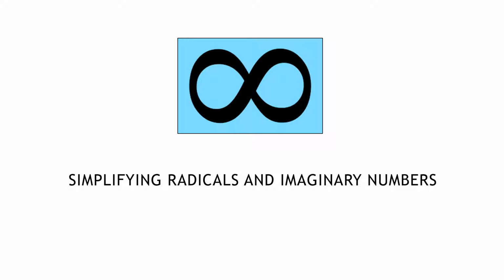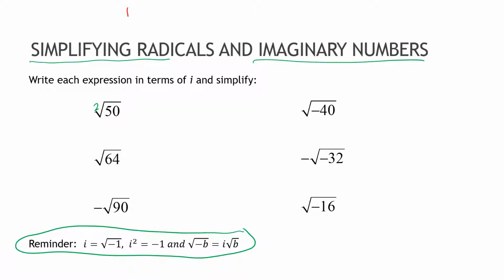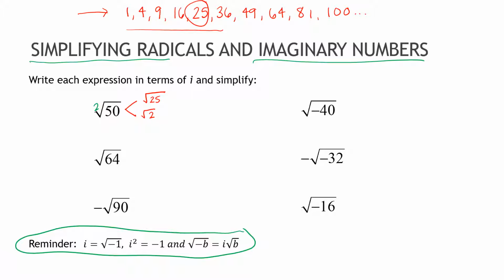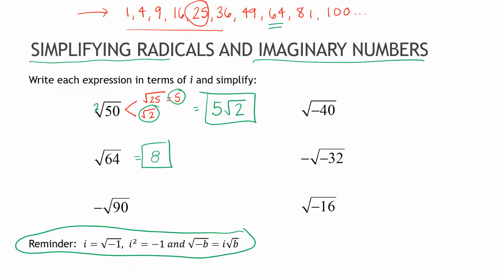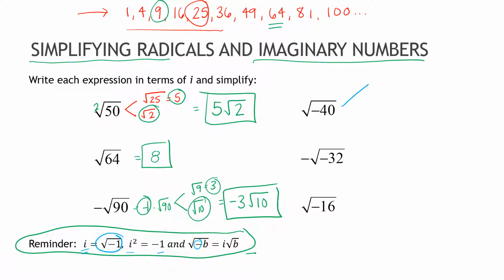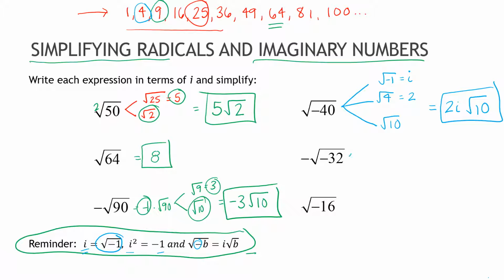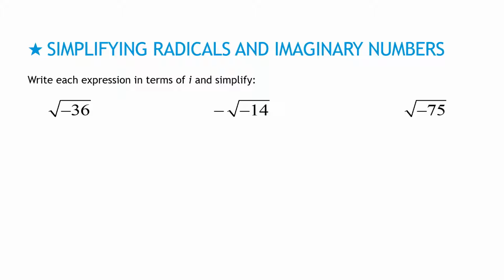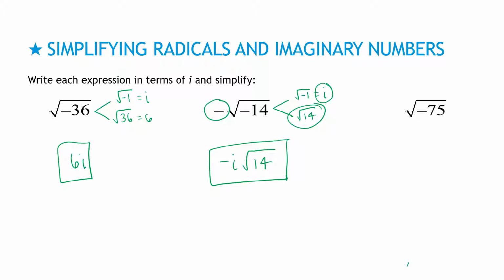Simplifying Radicals and Imaginary Numbers (1.3.1)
Algebra II / College Algebra — Simplifying Radicals and Imaginary Numbers